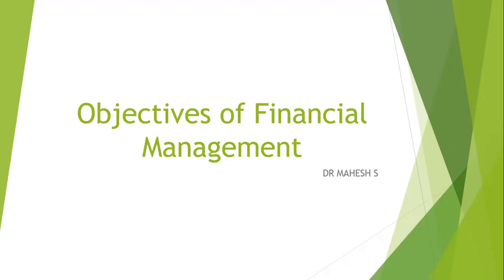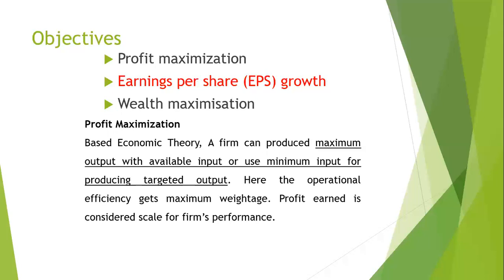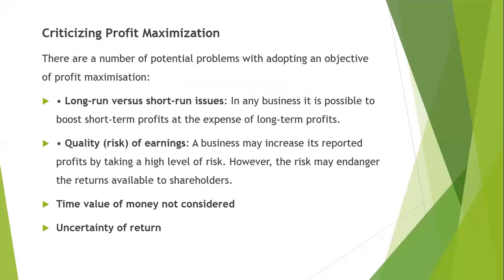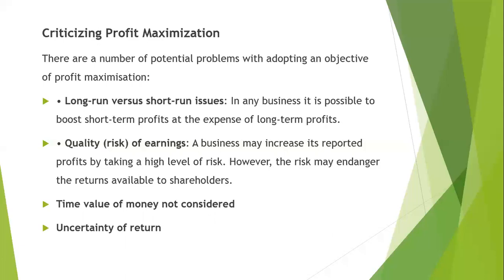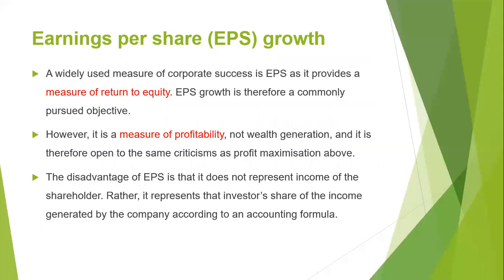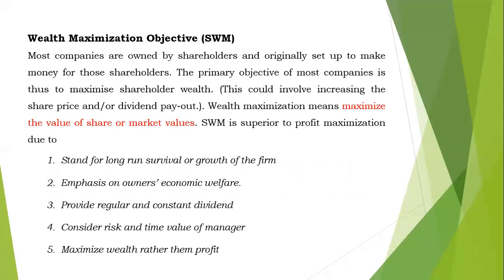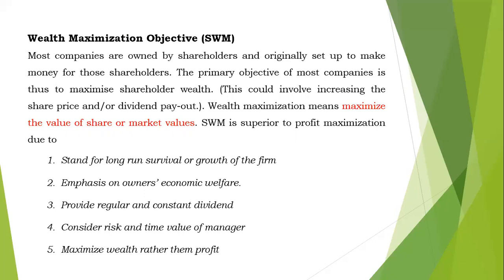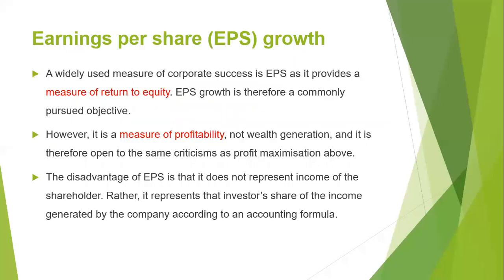Objectives of Financial Management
The core objective of Financial Management including Profit Maximization, EPS growth and Wealth Maximization.